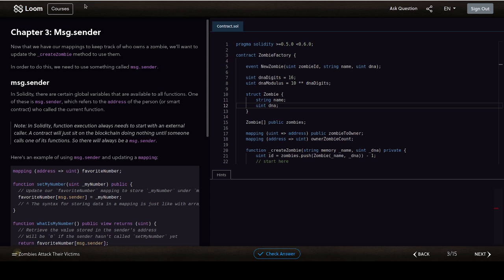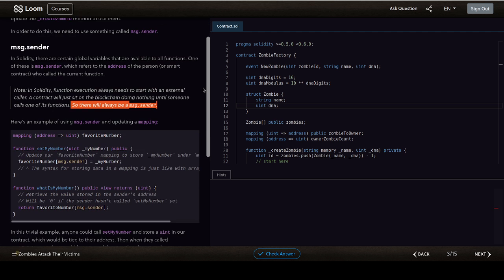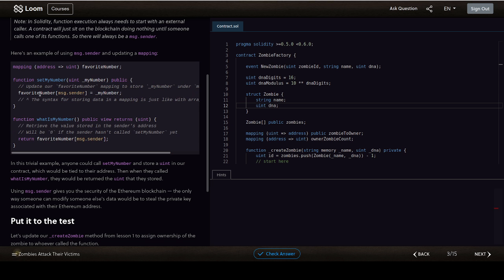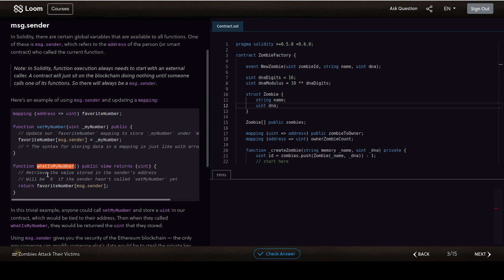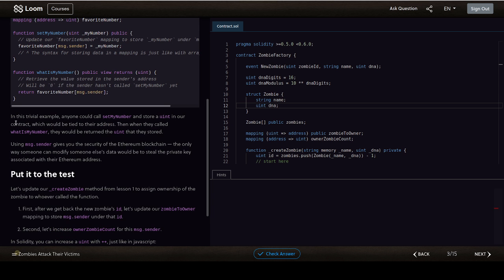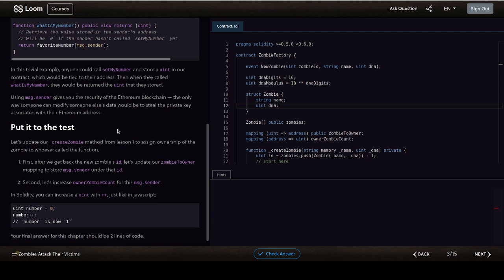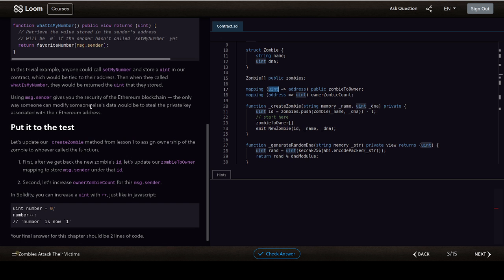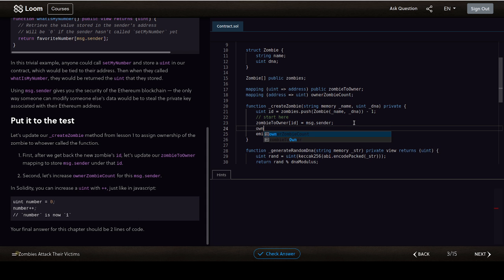CryptoZombies.io Walkthrough lesson 2 chapter 3 msg sender